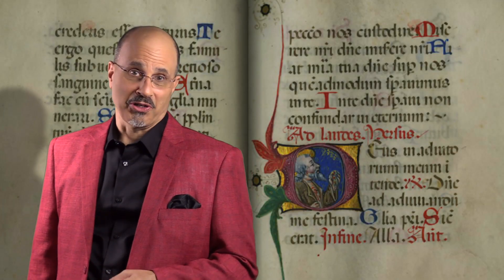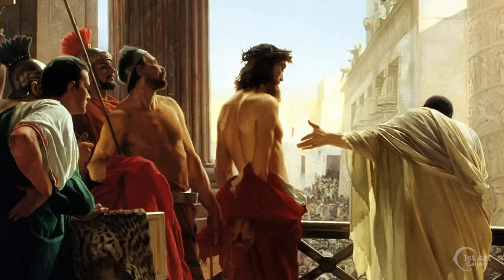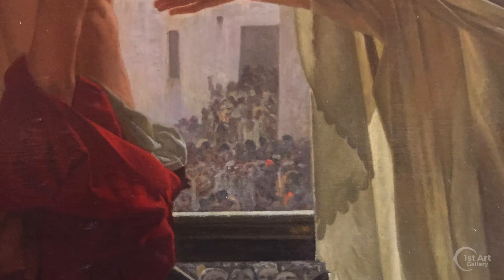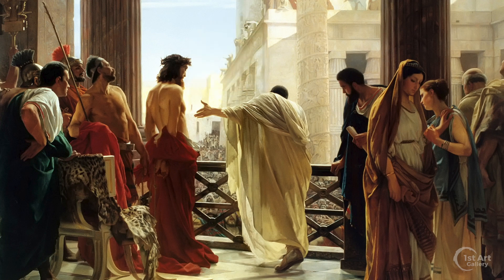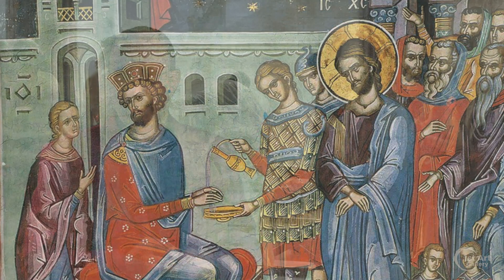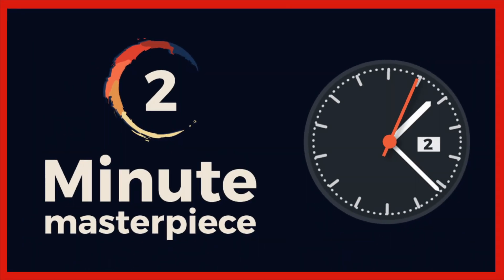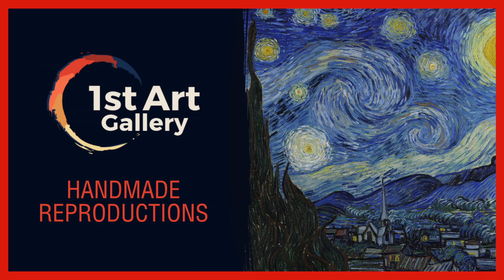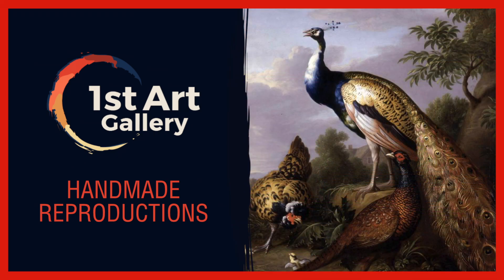Remember Your Latin? — Ecce Homo by Antonio Ciseri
ECCE HOMO by Antonio Cisceri, circa between 1871, Oil on canvas. THIS PAINTING IS AVAILABLE TO PURCHASE as a handmade oil painting reproduction

Those of you who are up on your Latin know, “ecce homo” means “behold the man.” They are the words uttered by Pontius Pilate, when he presented Christ, scourged and crowned with thorns to the assembled mob, just before Jesus’ crucifixion.
It’s a scene illustrated in paintings and sculpture for the last 2000 years. Some have played it intimate, some have made it a spectacle, others downright brutal.
However this painting, “Ecce Homo, by Antonio Ciseri takes a wholly difference perspective. We, the viewer are taken behind the scene, looking at the proceedings as if we were an official or a servant of Pilate. The painting works largely because of Cisceri’s gift as a realist painter, and the linear and atmospheric perspective adds to our belief that we ourselves are part of the scene.
The central figure appears to be Pontius Pilate himself. Clad in sheer light robes, he is positioned in the center of the painting. The eye can’t help but focus on him. He is addressing the crowd but his outstretched hand leads us to Jesus, who is accused of conspiring again the Roman Empire.
Jesus is wearing a scarlet robe, having been stripped of his own garments as to mock him, red being the color worn by emperors and kings, and crowned with a wreath thorns placed on his head. His back is bare, and bleeding from the flagellation.
Every figure standing on the balcony in the painting faces out, away from us, so that we see but a profile or just the side of their face, save one person, the wife of Pontius Pilate. Her’s is the single figure seen full-faced. She warns her husband, “Have thou nothing to do with that just man; for I have suffered many things this day in a dream because of him." Matt 27:19
She’s turned her back on the proceedings, and places her hand on a servant to steady herself. The servant, in turn, holds her arm, lest she faint. But it’s only as we contemplate her distress do we realize that she, is in fact the central figure in this play. She is mentioned but one time in the bible, and is unnamed, but as God spoke to her, she will later become Saint Claudia as per later Christian tradition.
So what appears to be a secondary character is actually the main character. A clever misdirection on the part of the Cisceri, but one which enhances our appreciation of this wonderful painting.
I’m Larry Withers and this has been your 2-minute Masterpiece.